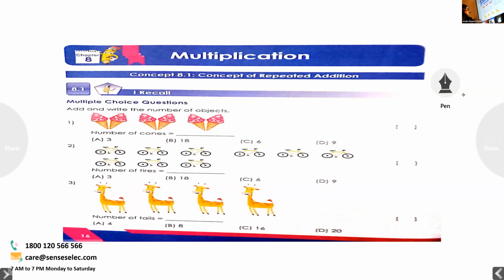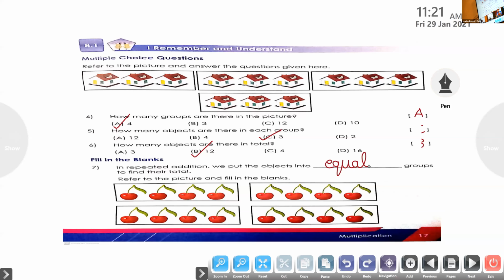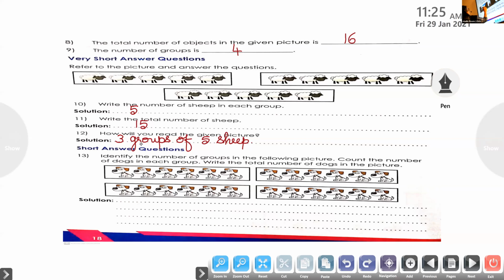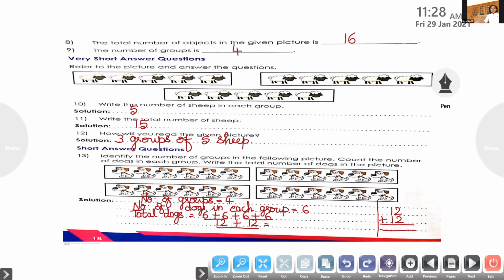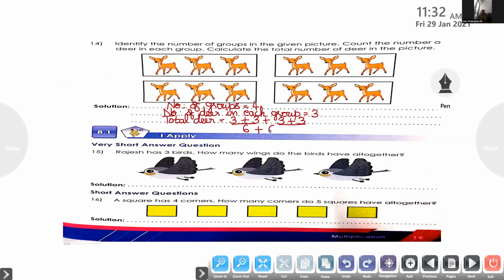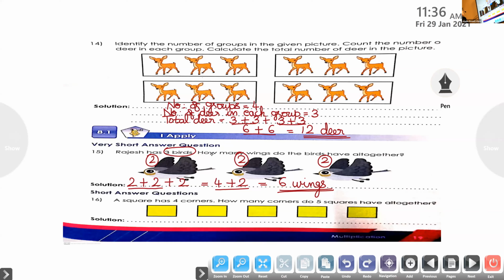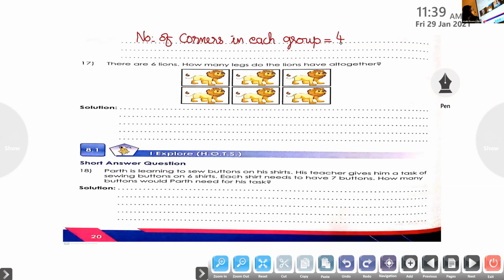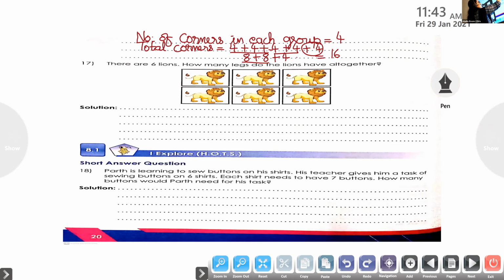Dr.Raju Davis International School | CLASS 2 MATHS| 29-01-2021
CLASS  2  MATHS SOLVING WORKBOOK QUESTIONS OF REPEATED     ADDITION